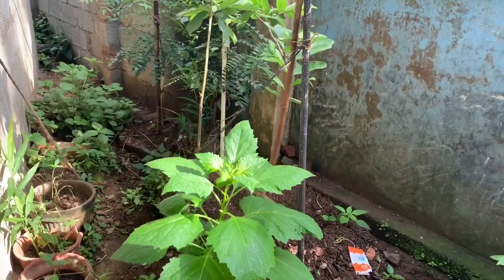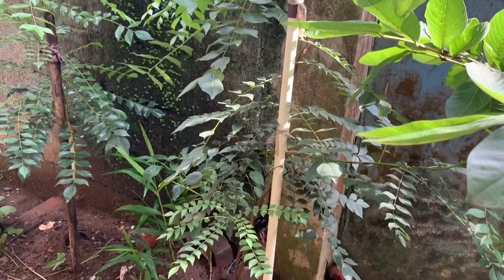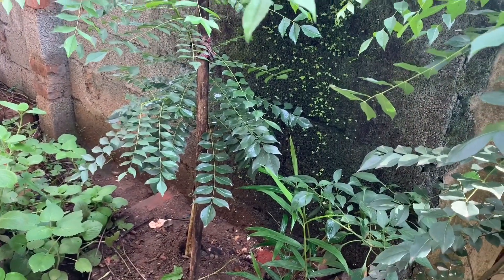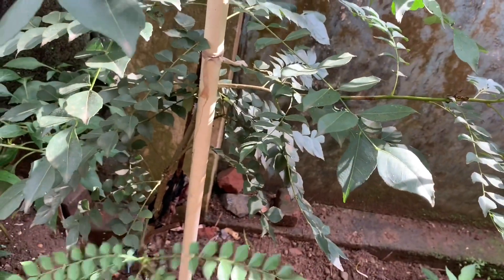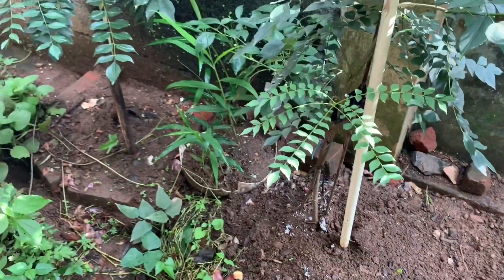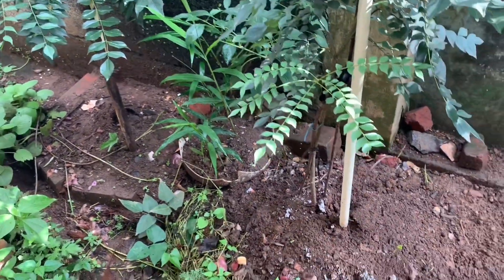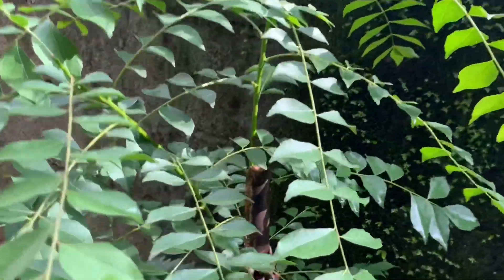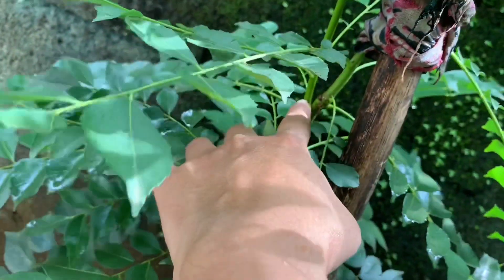How to grow curry plant outdoor || Tips and Tricks to grow Healthy curry leaf plant